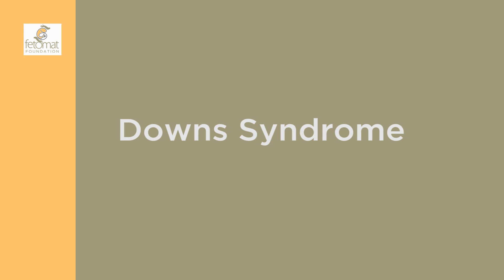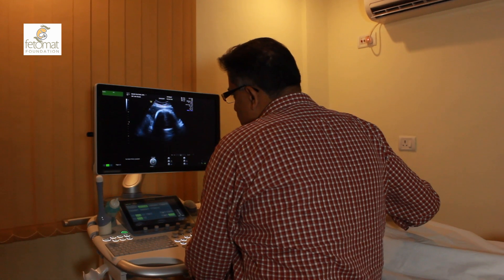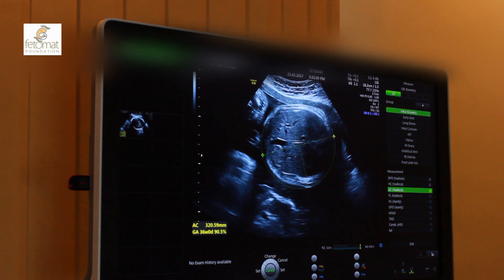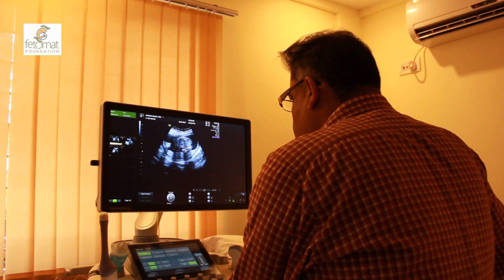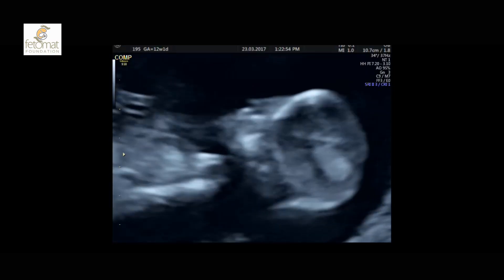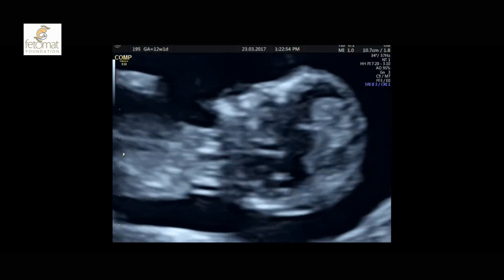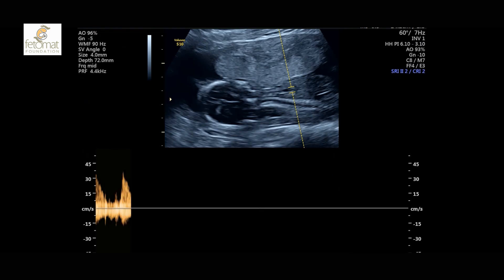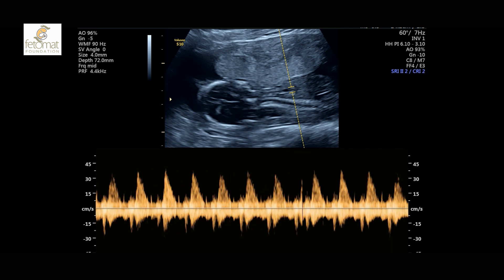What is Anatomy / Anomaly Scan?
This is a detailed assessment of physical structures of the baby at around 18-20 weeks of pregnancy. Special attention is paid to the brain, face, spine, heart, stomach, bowel, kidneys and limbs of the baby.